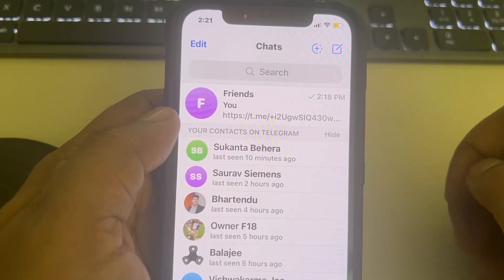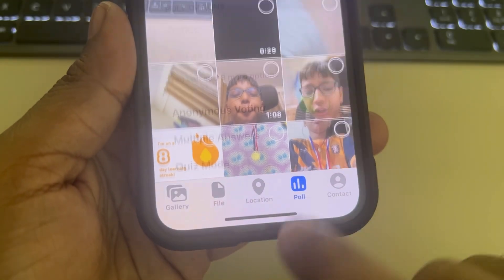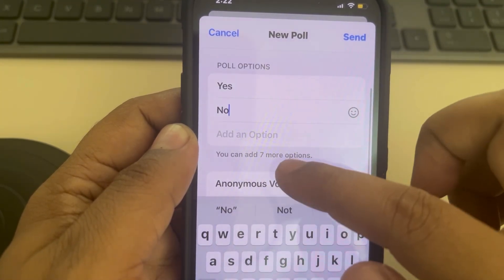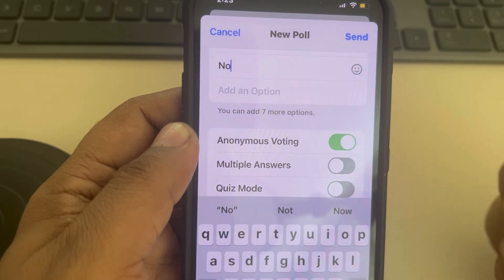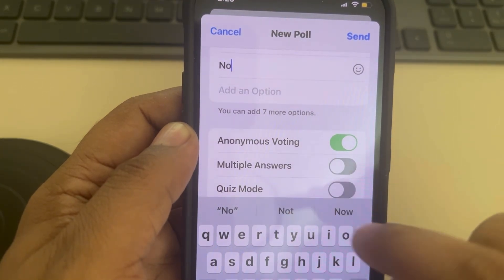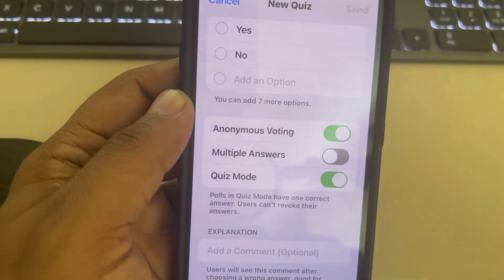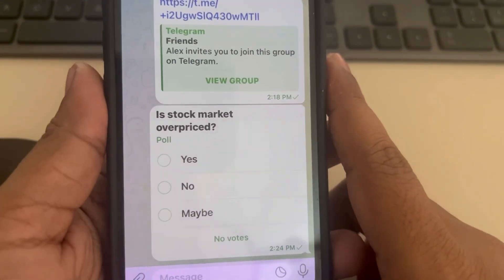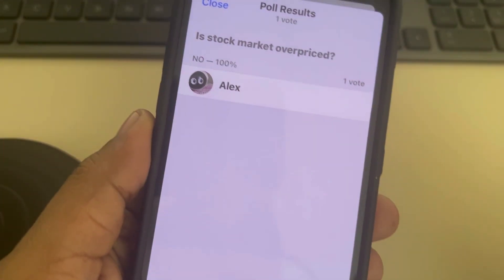How to create a Poll on Telegram